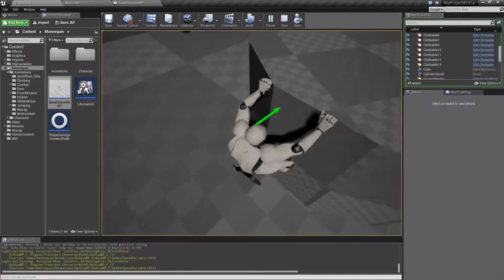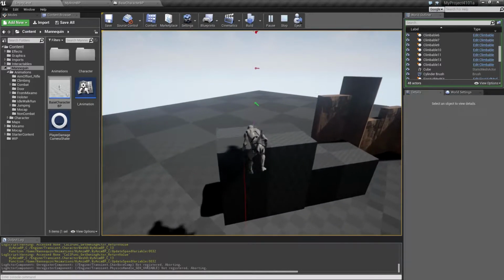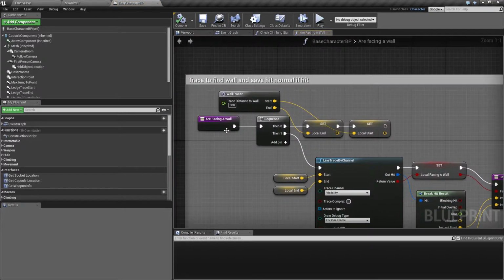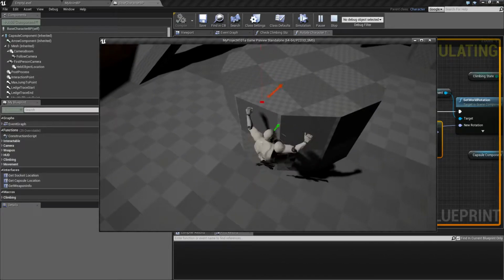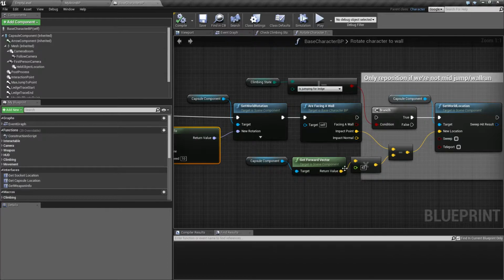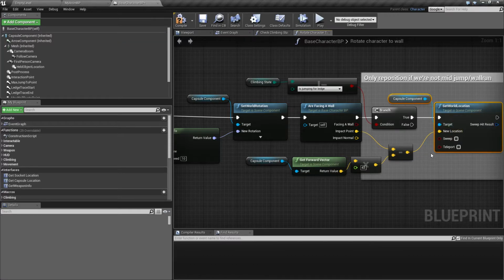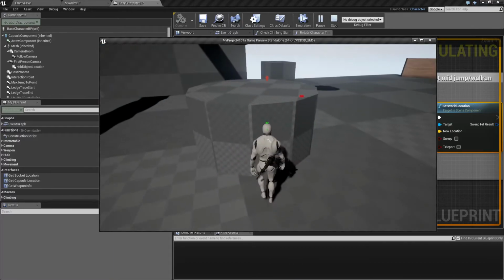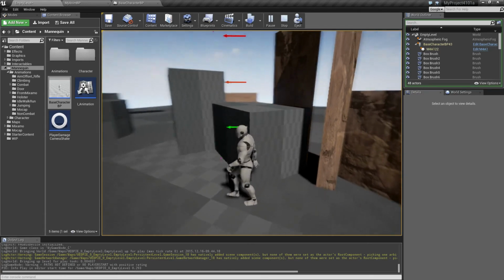Part 28 - Ledge climb following vertical angled walls WIP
A little demonstration of how to follow a wall that has a vertical angel (not sure it's the right word). It's still early work in progress, but looks kinda nice. Also i improve a bit on the wallrun.